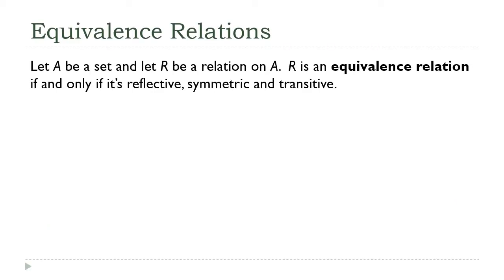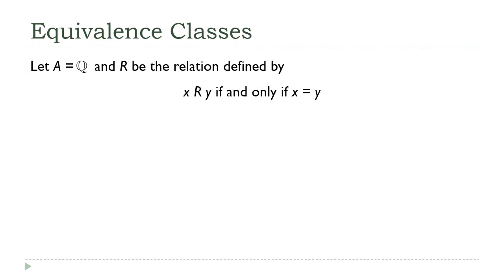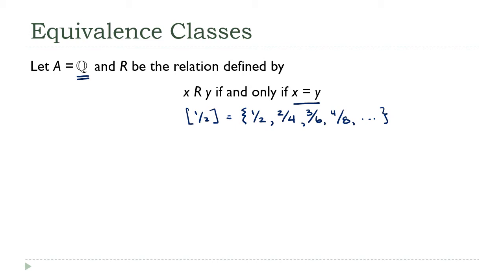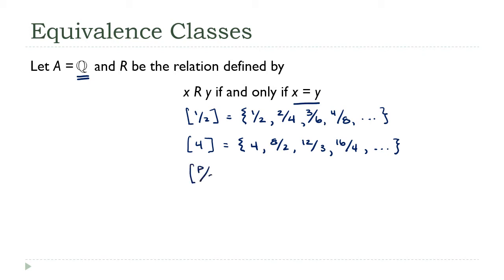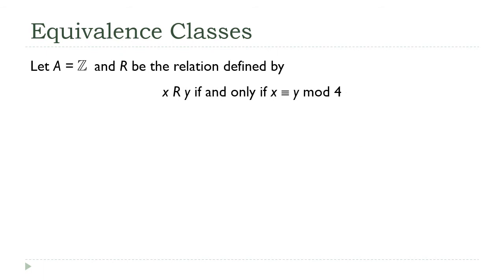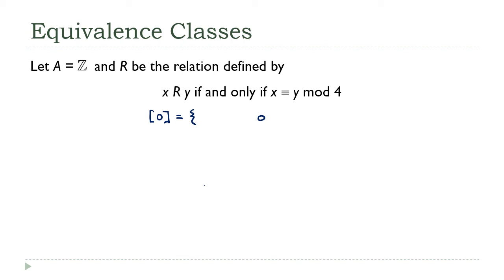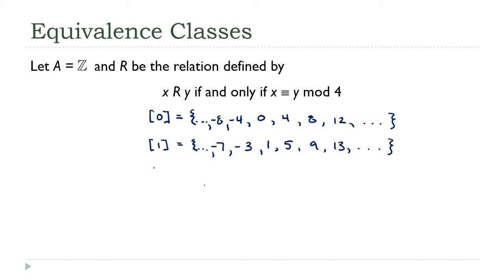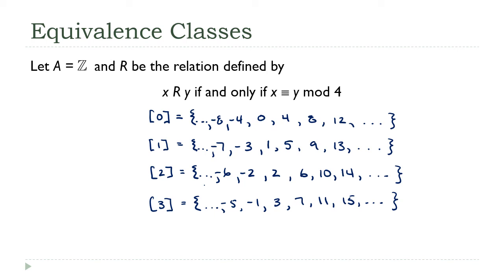Equivalence Relations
In this lecture, we're going to look at several examples of "equivalence classes" - subsets of the base set that are created by an equivalence relation.